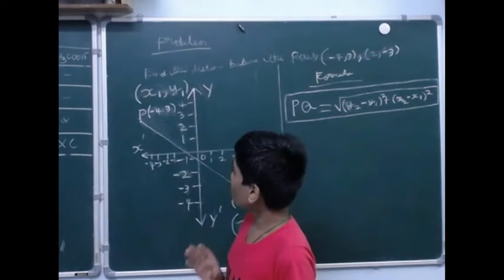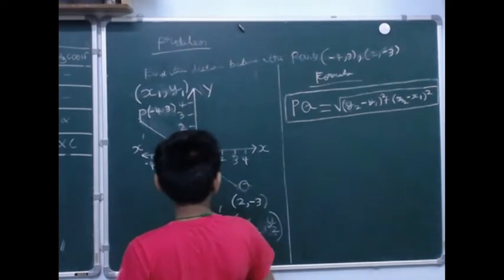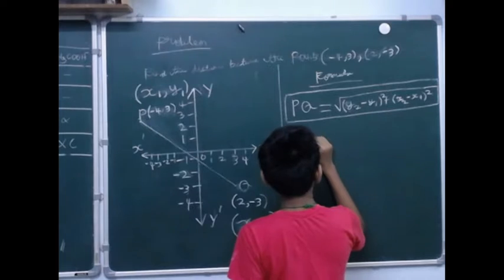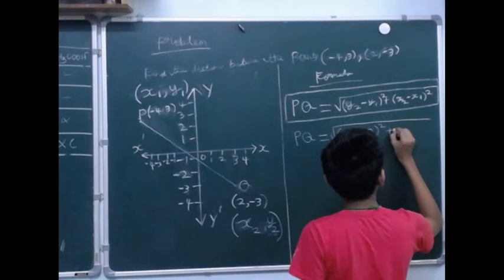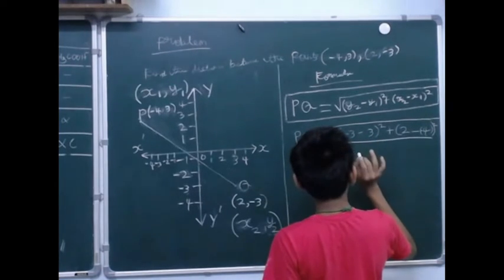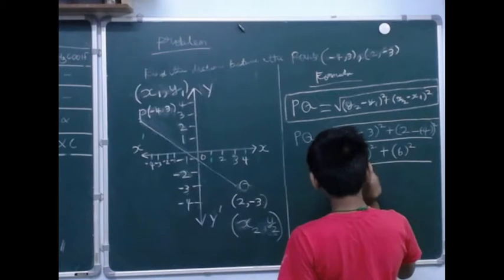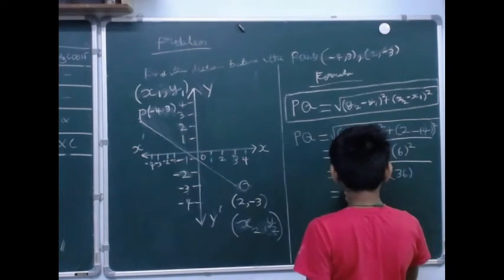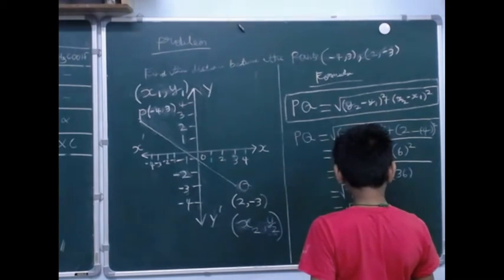Distance problem by Roshan kumar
Distance problem by Roshan kumar | Coordinate Geometry | Maths | Class 9